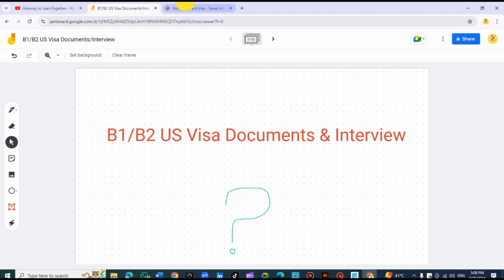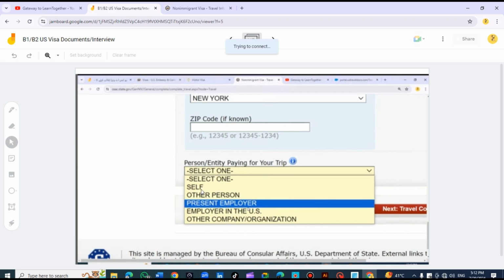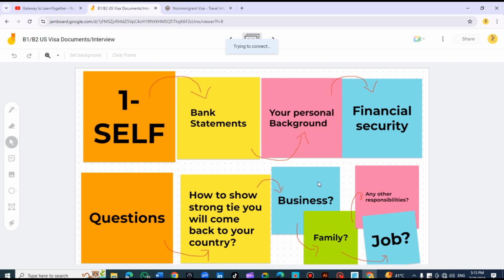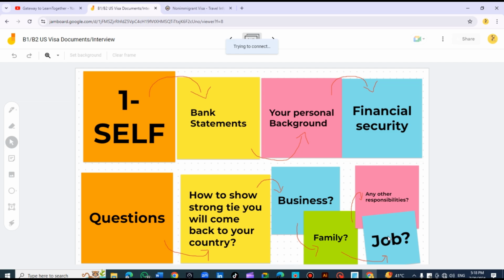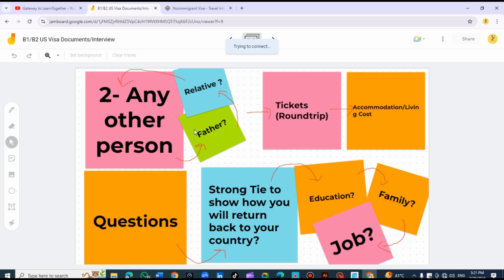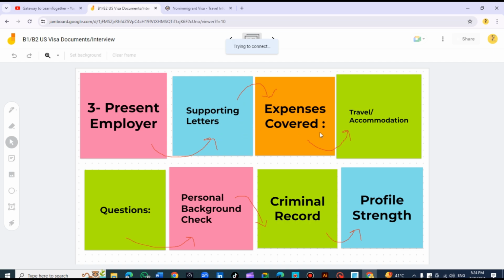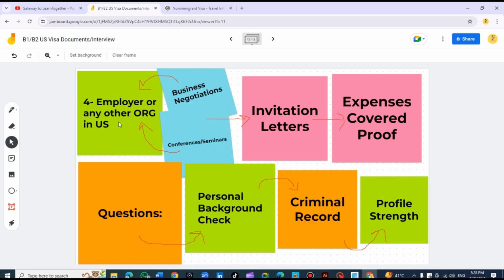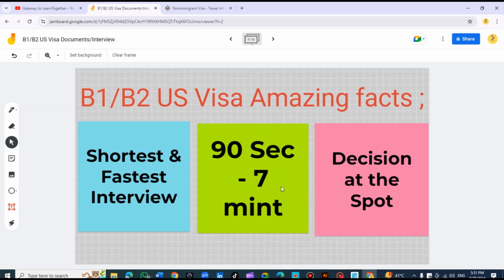B1/B2 US Visa Interview & Documents Preparation | DS160 Form | US Visa Interview Tips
Leave Comment for your specific case/situation/Scenarios in order to get usvisaapplication guidance or usvisa approval and filling ds160form together. We will make video on your specific case to help you out.